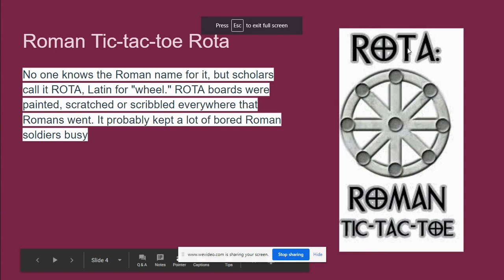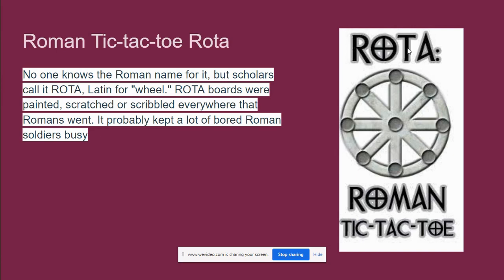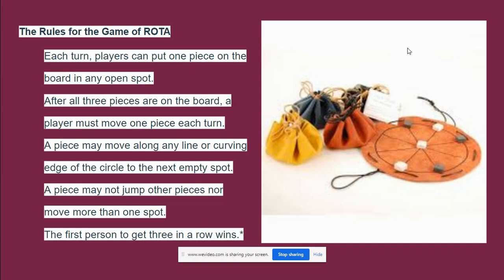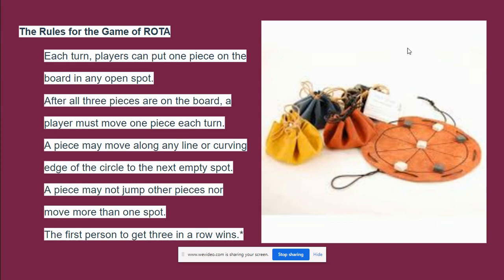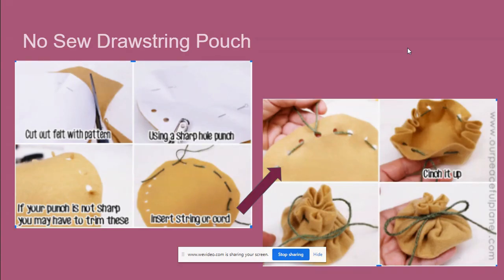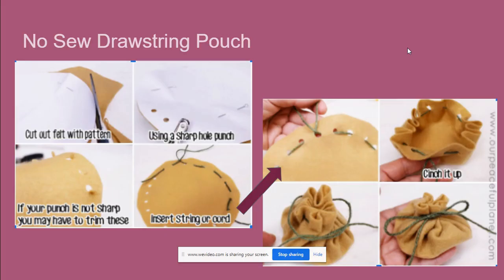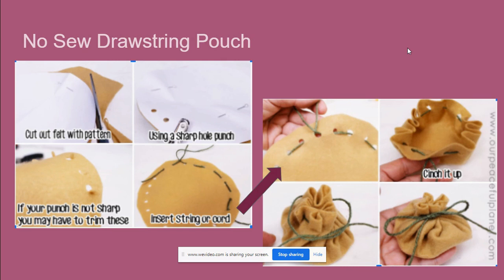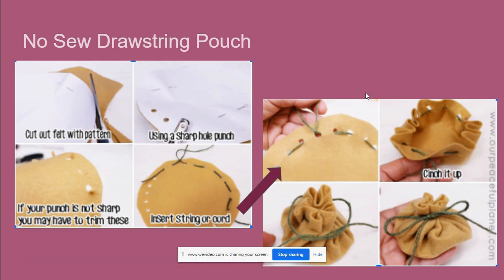Create a Game